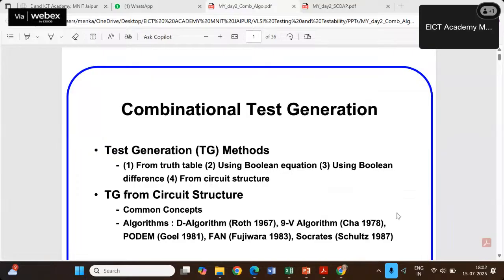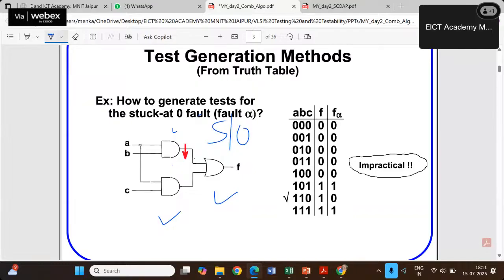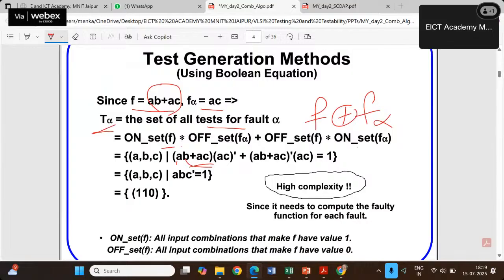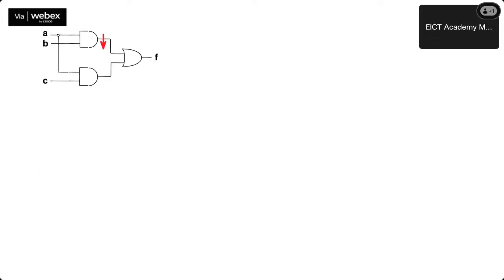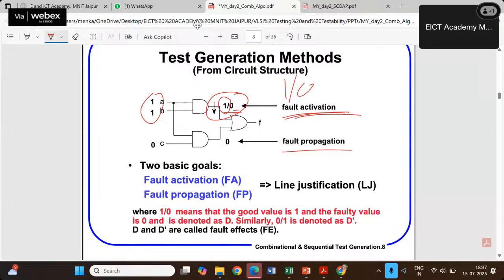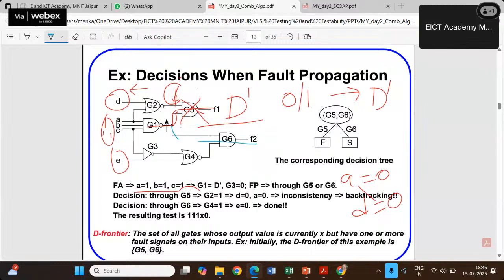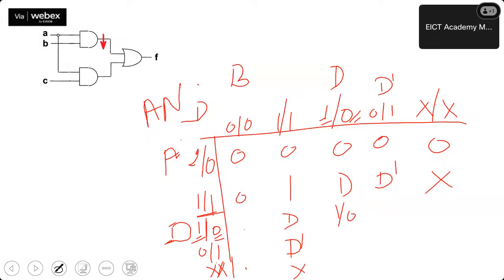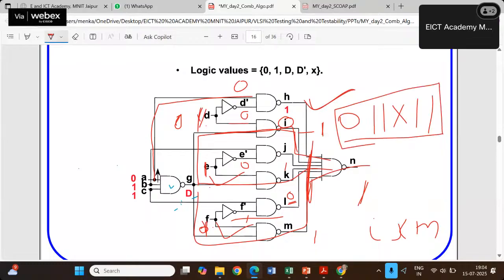Day 2 Session 3 VLSI Testing and Testability